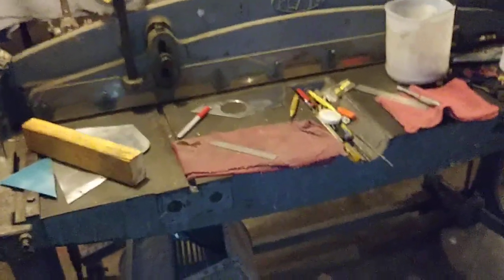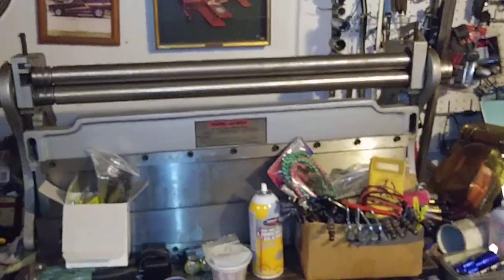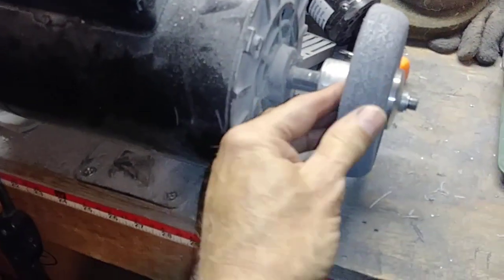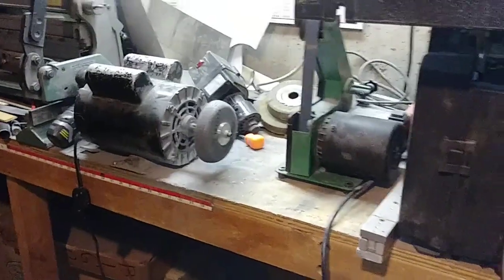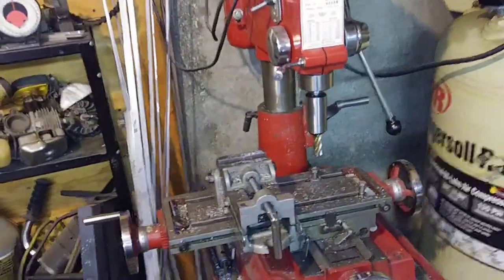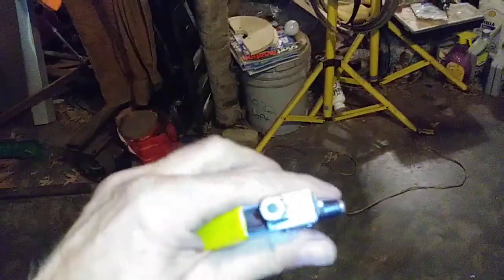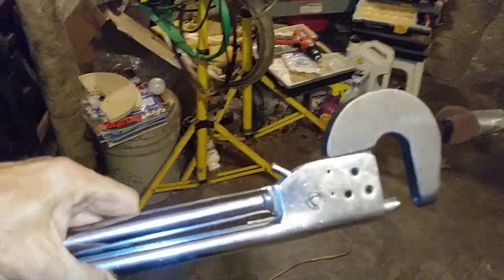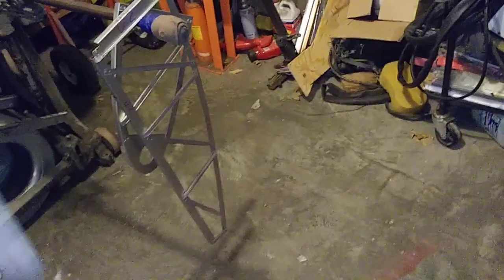A subscriber wanted to know about tools